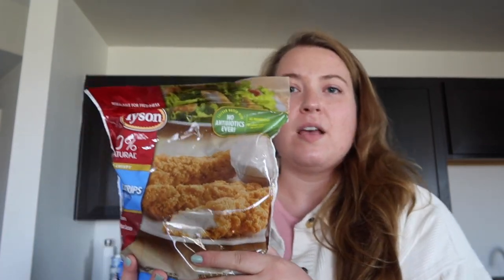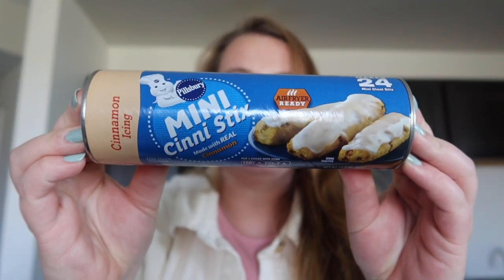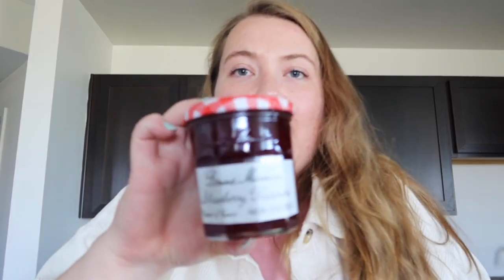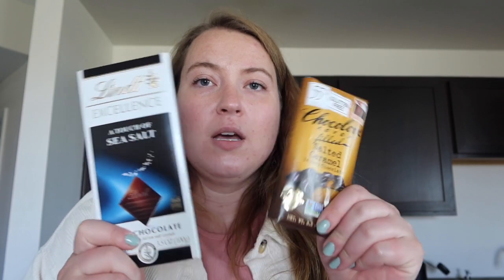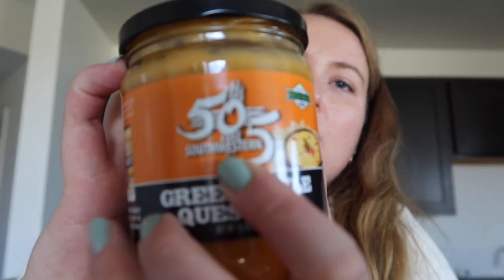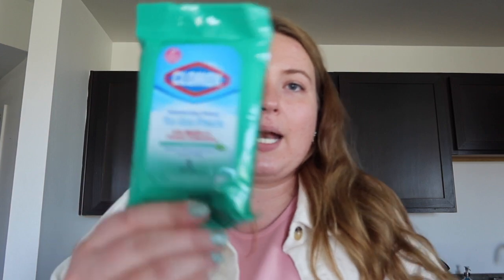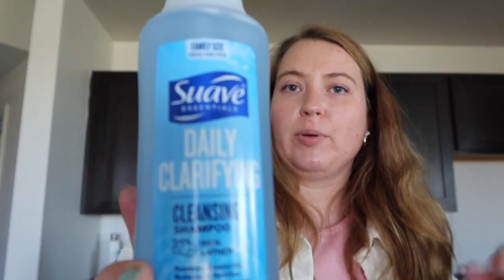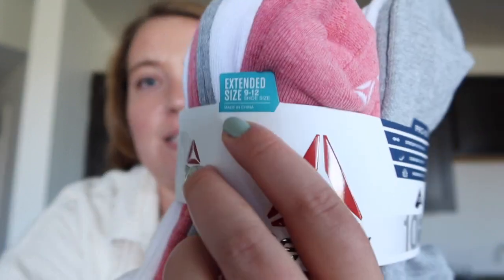Chatty Grocery 🛒 Haul | Pantry 🥨 Restock, Cute Demin Finds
Have you heard we’re going to Alaska? 🙃 Here are all the 🥨 things I picked up from Walmart  🛒 recently including some super cute denim pieces. Also, please enjoy my blooper reel.